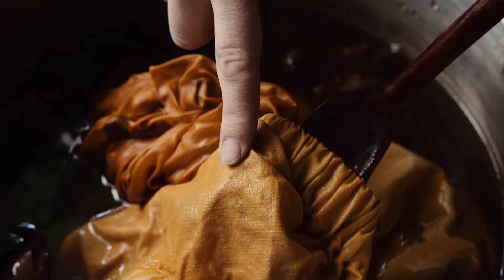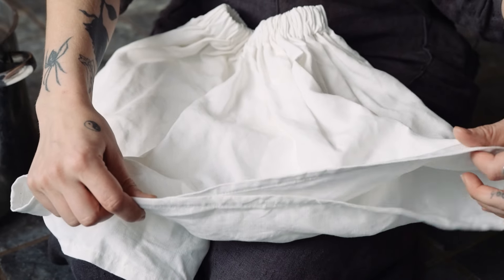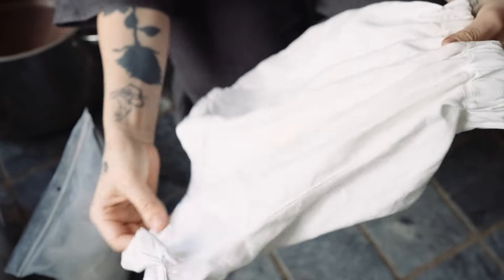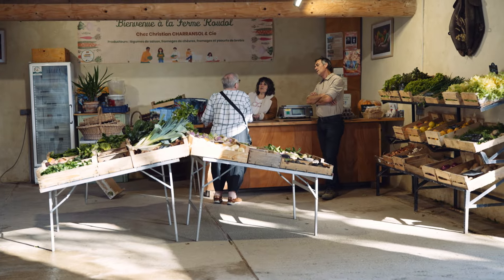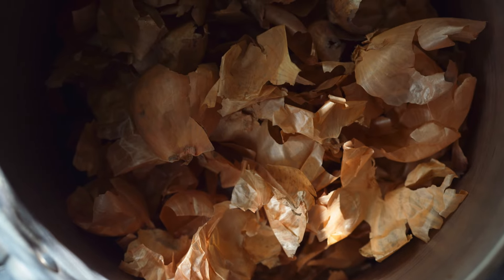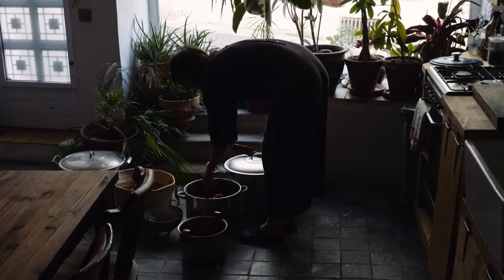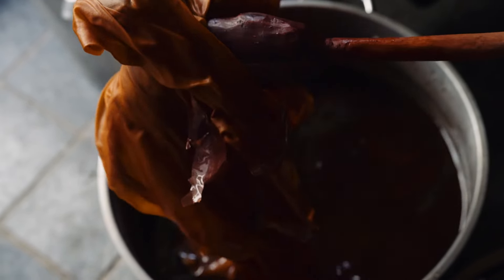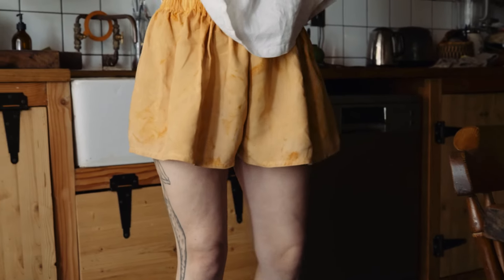Naturally hand dying shorts with ONION SKINS | NATURAL DYE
Dying shorts with onion skins from my local farm.

How to dye with onion skins
How do you dye fabric with onions?
How do you natural dye?
How do you dye fabric naturally?

BillyNou is about the wonderful process of natural dyeing I do for my brand, life, motherhood and the trails and errors of making and crafting.

I’d like to inspire others to become more conscientious, to find a connection with nature and benefit from this immense and totally accessible energy.

I am by no means an expert but I love what I do and try to live what I love. I offer you a window into my personal journey with the hope of being some benefit to you in one way or another.